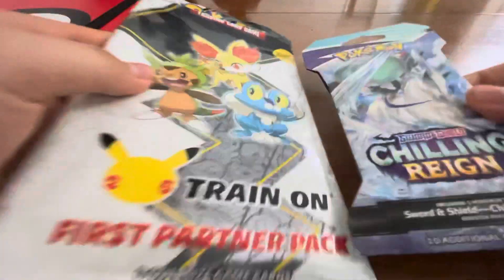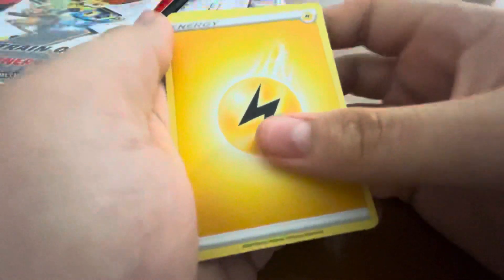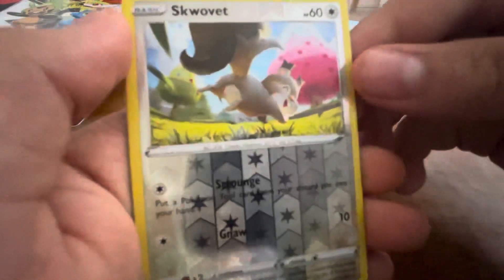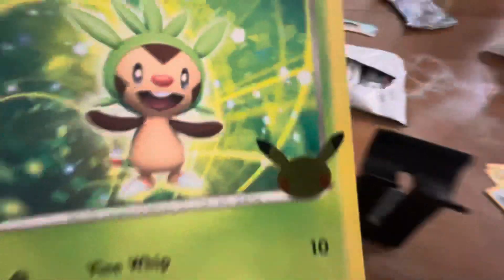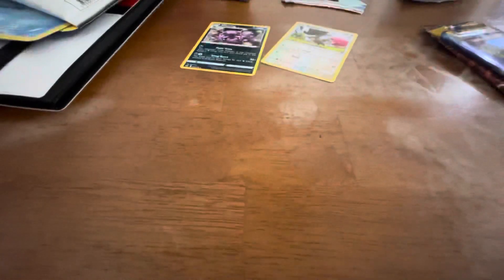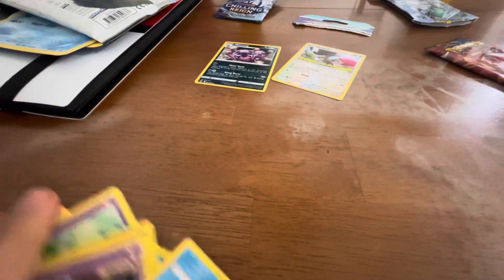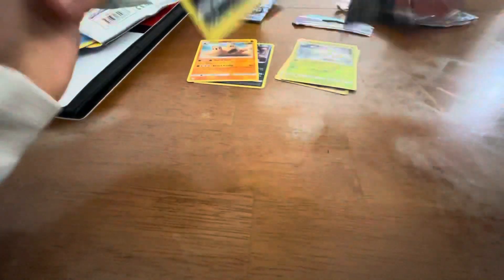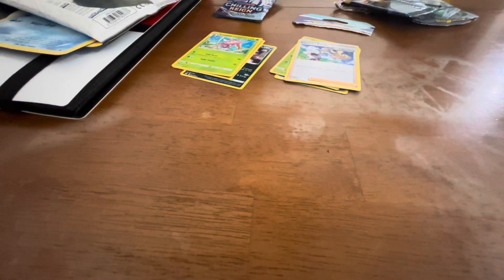Opening cards I found at Target!!!